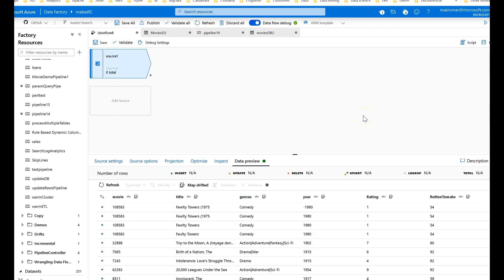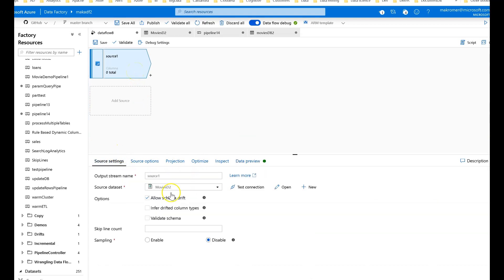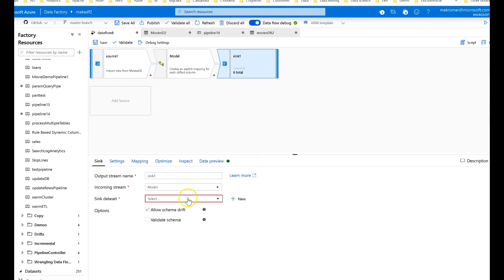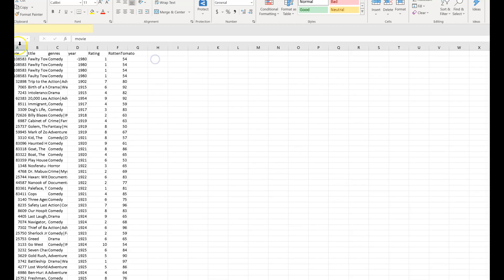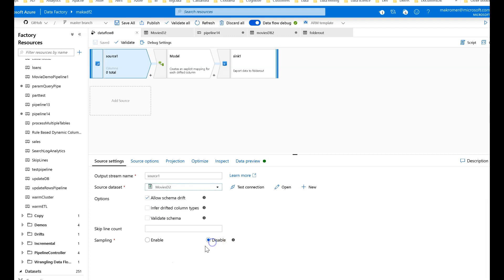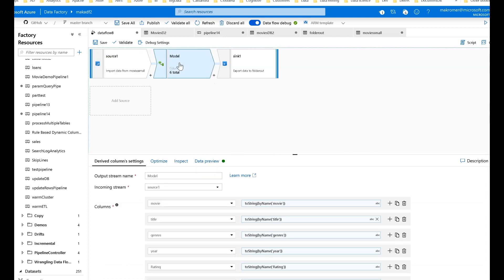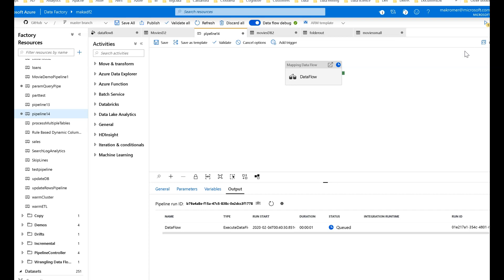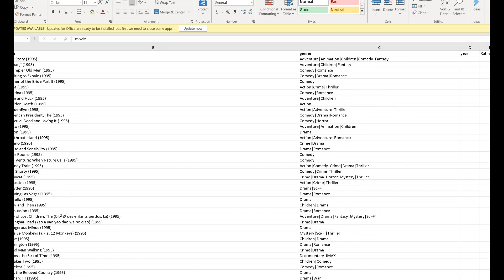ADF define output models in data flows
Azure DataFactory MappingDataFlows allow schema drift and flexible schemas. Leverage this powerful technique to build canonocial models inside of your data transformation logic, NOT in your datasets.